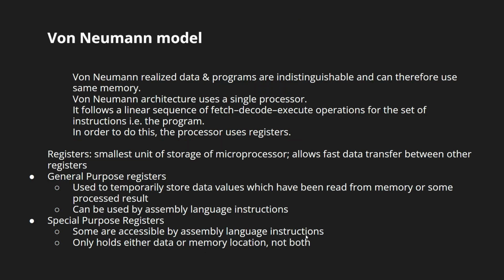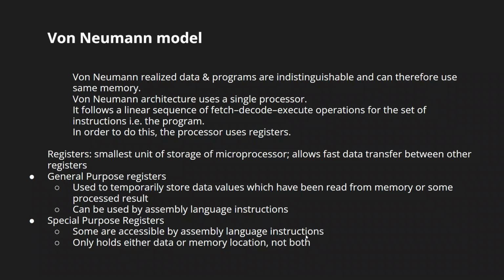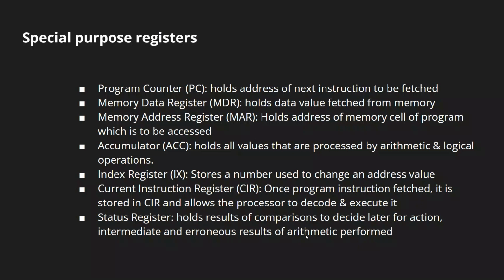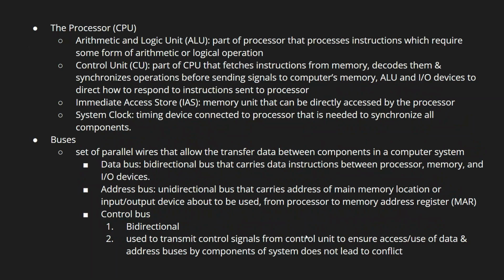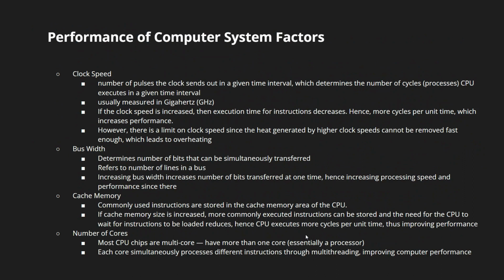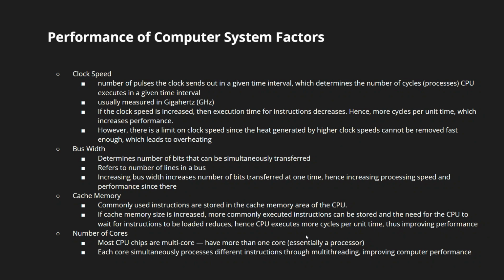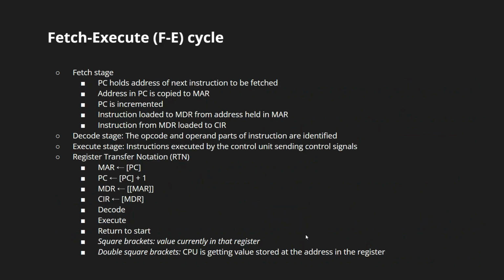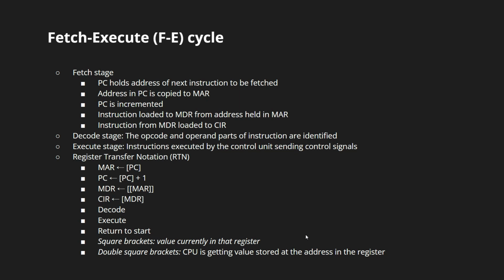CPU Architecture: Von Neumann Model, FE Cycle(9618)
Thank you for looking at this video. Please revise the past papers after looking at this video for even better preparation.